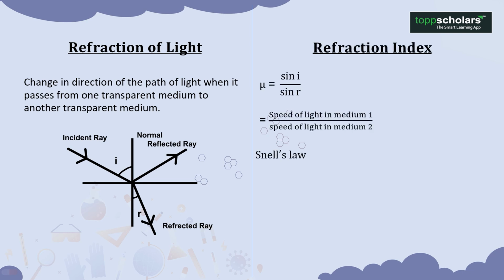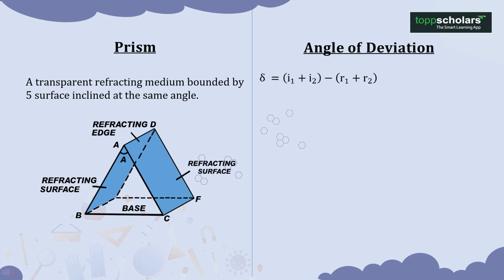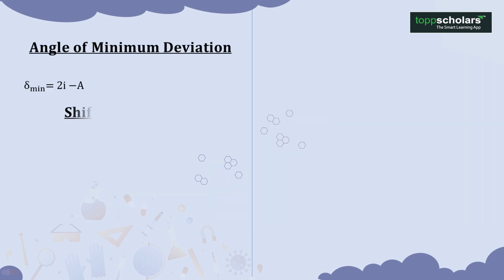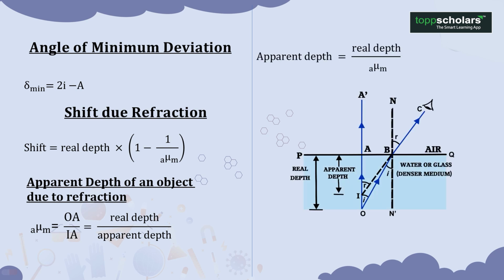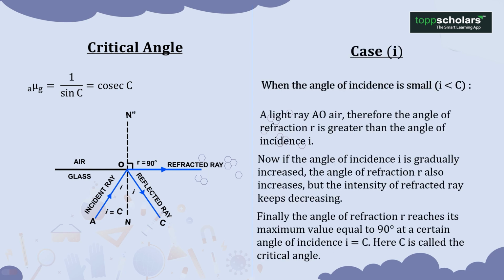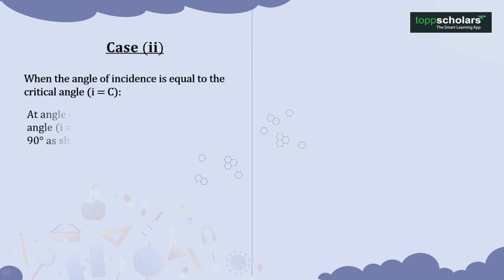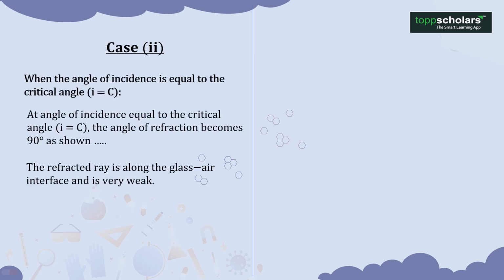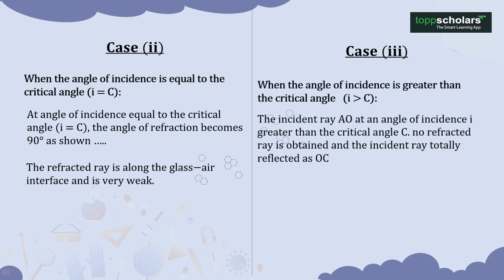ICSE Board Physics All formula - 4 Refraction of light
ICSE Board Physics All formula - 4 Refraction of light exam💡 ICSE Physics Exam Prep! 💡 Get all the key formulas for Reflection of Light in this quick video! Perfect for last-minute revision. Don't miss out!

Mirror Formula (1/f = 1/v + 1/u)
Magnification Formula
And more!